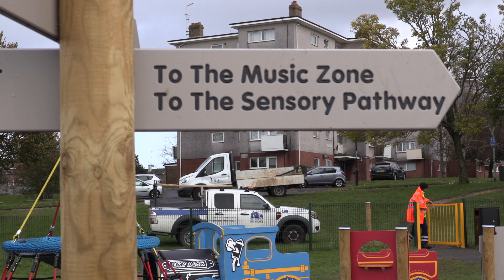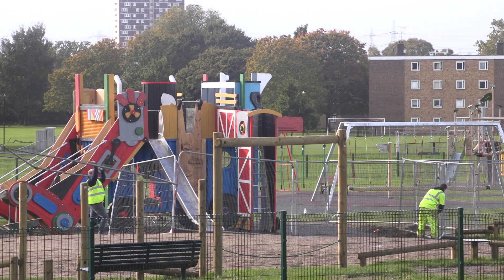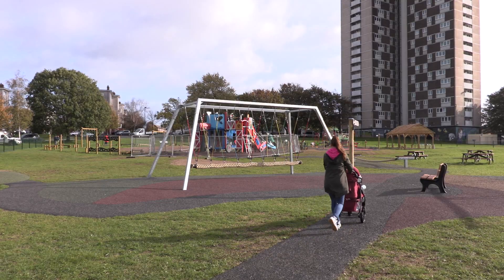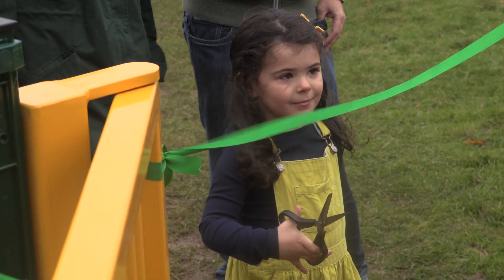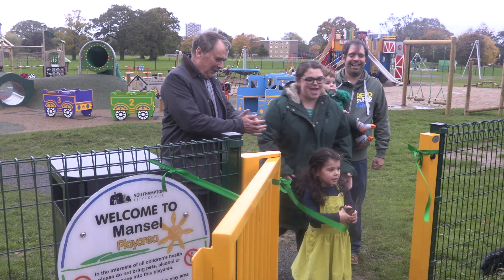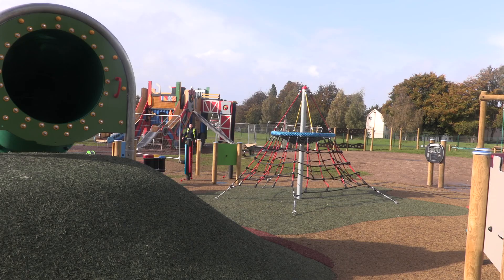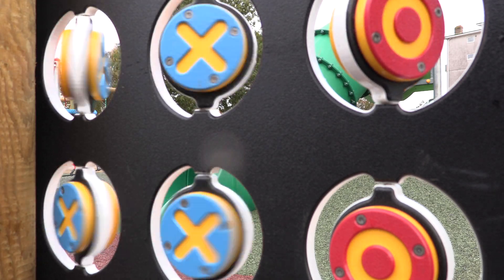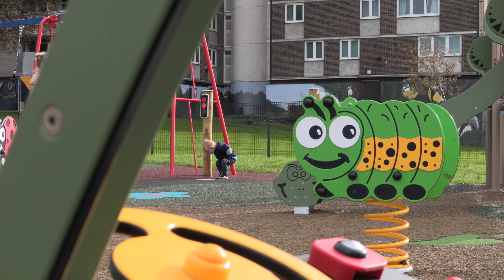Mansel Play Park Millbrook